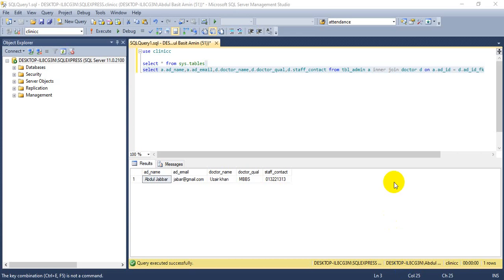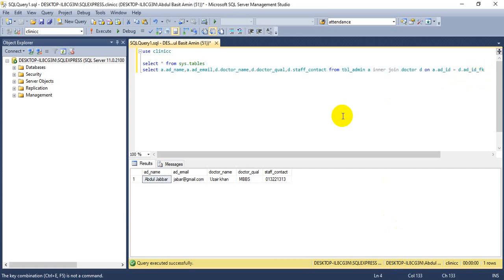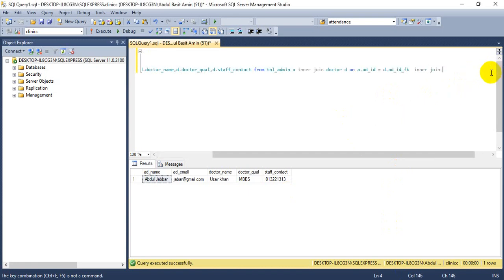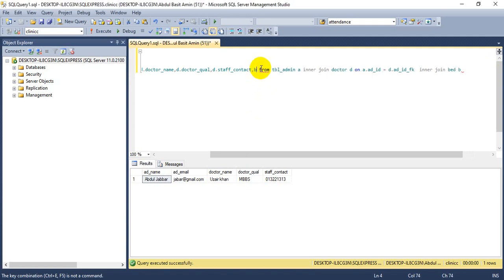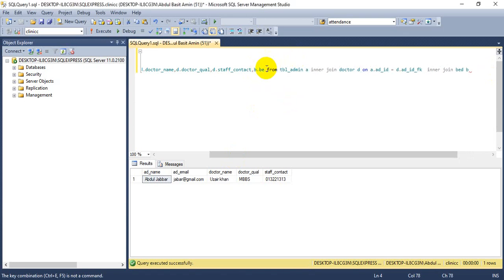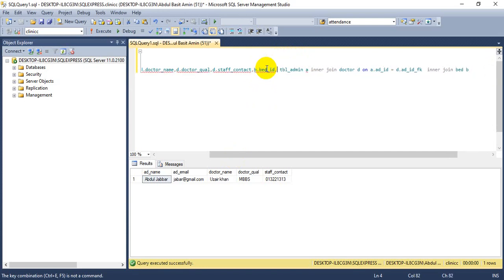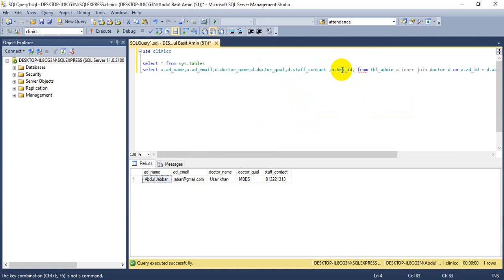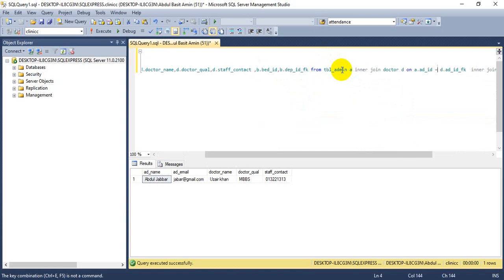How to use Inner Join between more then two tables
If you want to learn complete SQL SERVER  then  this playlist is  for you

Playlist for Quiz App Development in ASP.NET

Playlist for AJAX with ASP.NET MVC

Playlist For C#